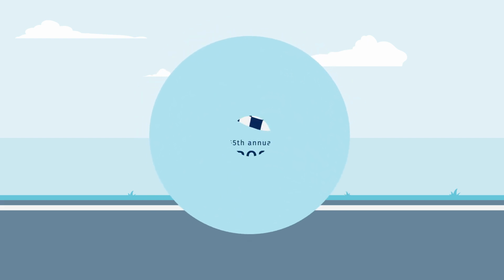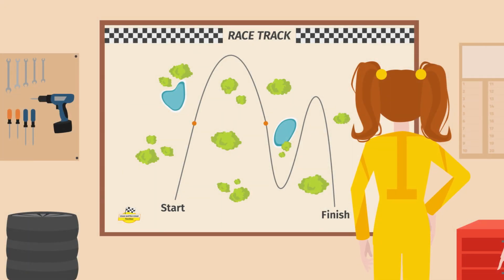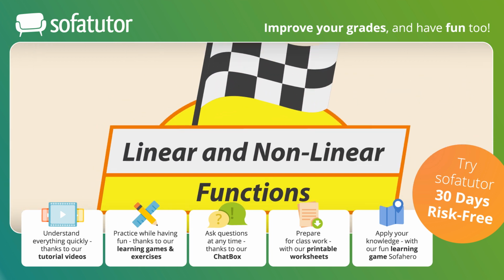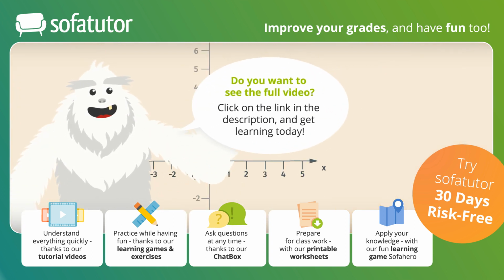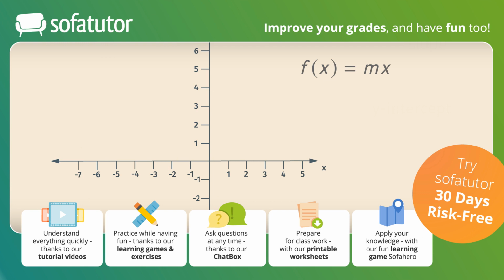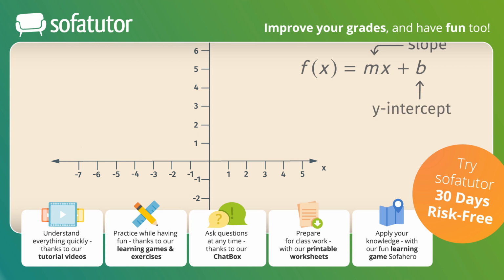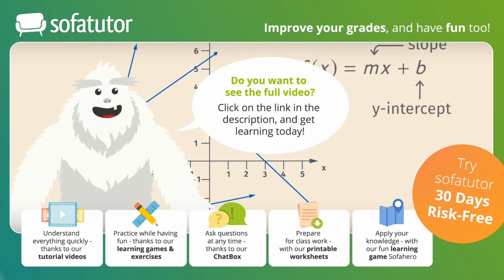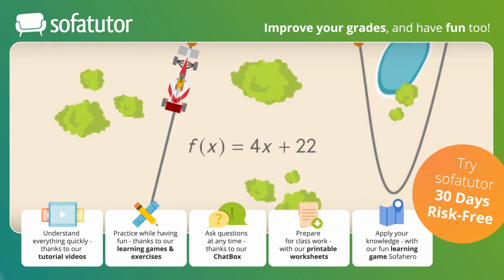Linear and Nonlinear Functions | Introduction to Algebra 1 | sofatutor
Have you enjoyed the video? Discover many more exciting animated learning videos for the subject math by clicking the

You want to learn more about linear and nonlinear functions, nonlinear functions and how to write linear and nonlinear functions?